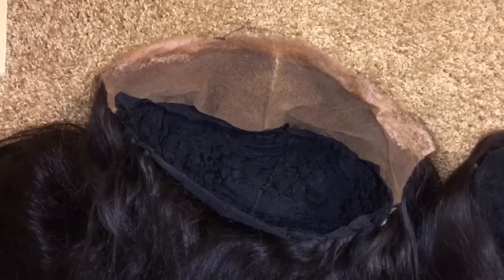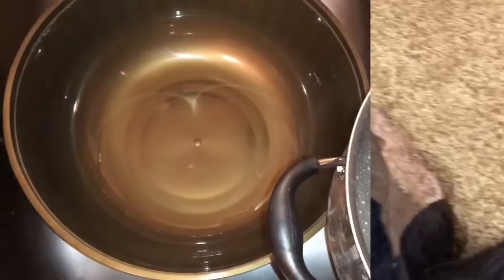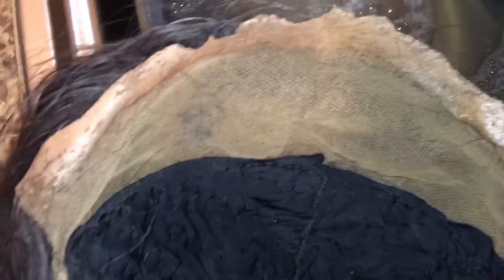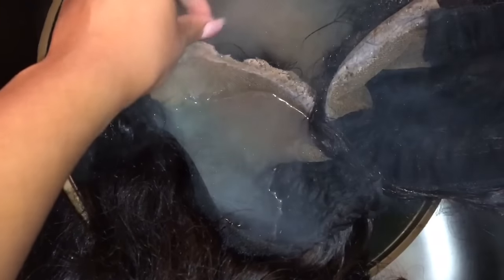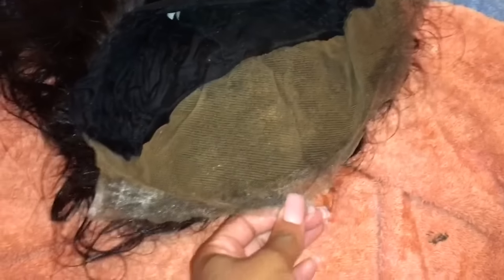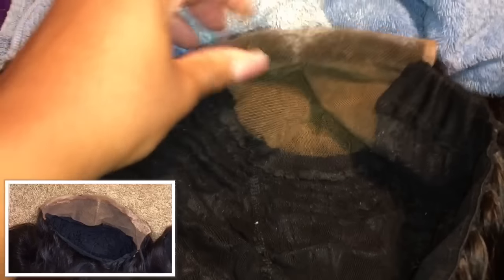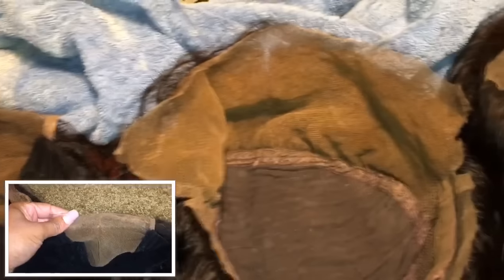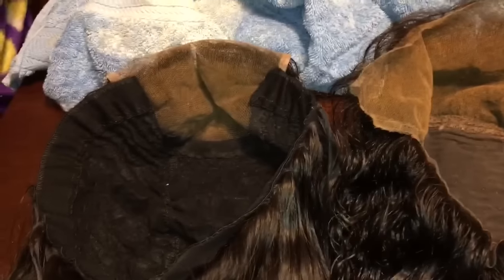Beginner Friendly: How To Clean Your Lace! | Get Your Lace Clean FAST!!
Here’s an updated video guys!